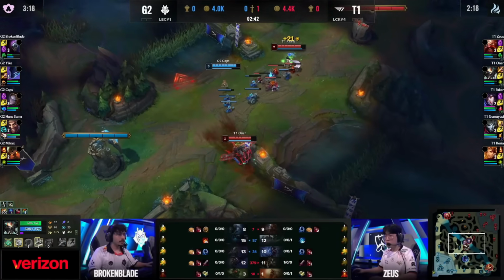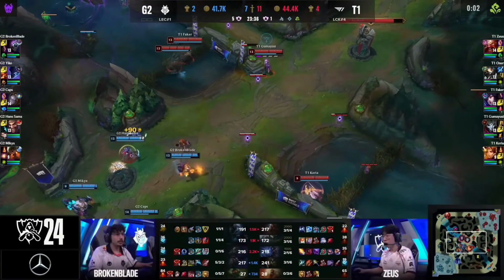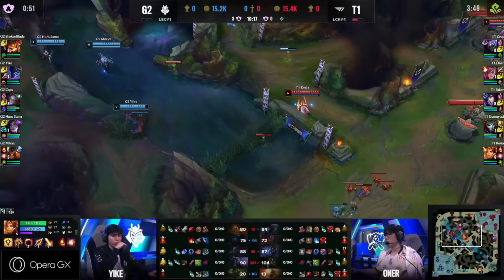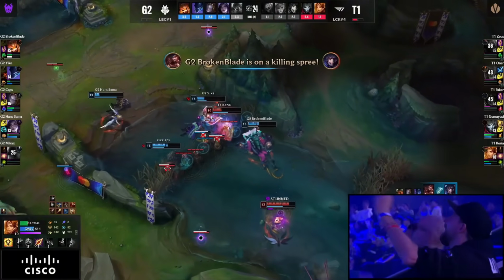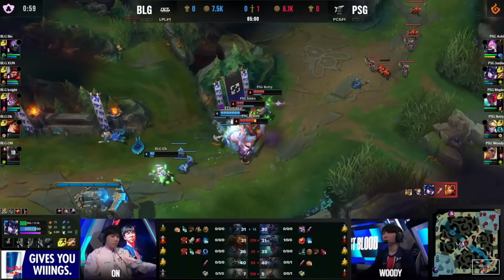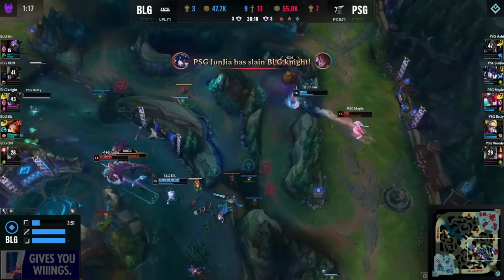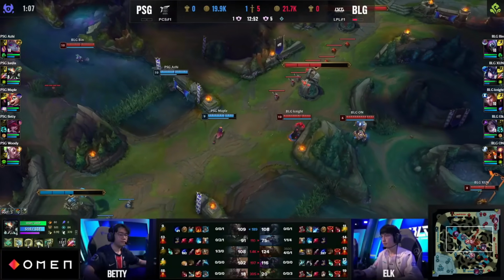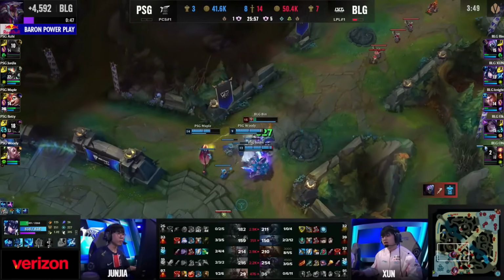Worlds Highlights ALL GAMES | Swiss Stage Round 4 Day 2 by Onivia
Featured Matchups:
- T1 vs G2 Esports
-  Bilibili Gaming vs PSG Talon

Welcome to Onivia, your ultimate destination for League of Legends highlights! We bring you the best moments from international tournaments like Worlds and MSI, as well as top regional leagues, including the LCK, LPL, LEC, and LCS. Stay updated with the most exciting plays, clutch performances, and unforgettable battles from the best LoL teams and players. Whether it's nail-biting pentakills, insane outplays, or game-changing strategies, we’ve got you covered!